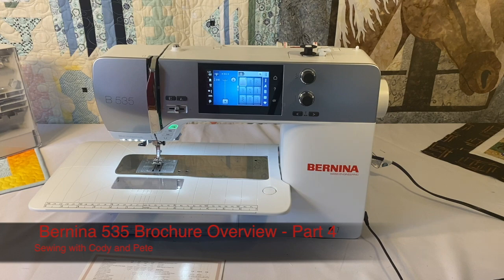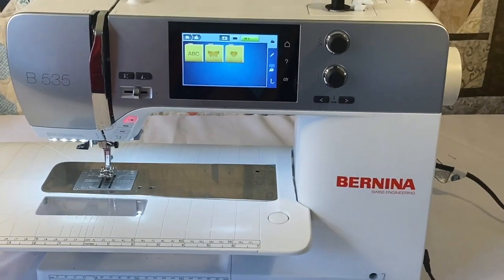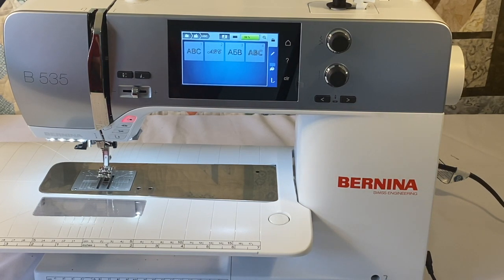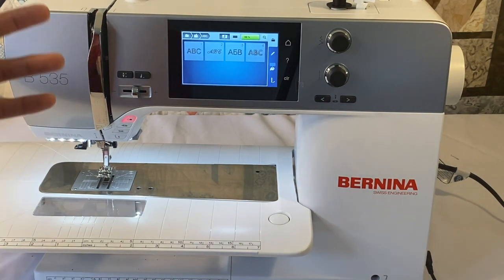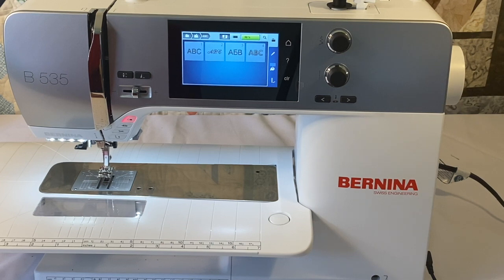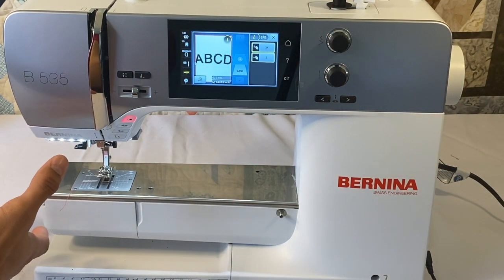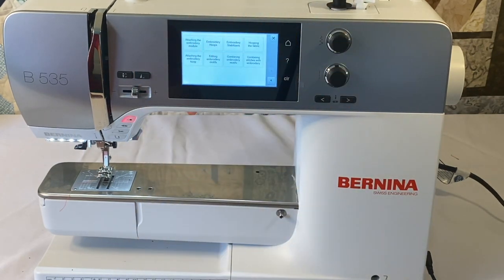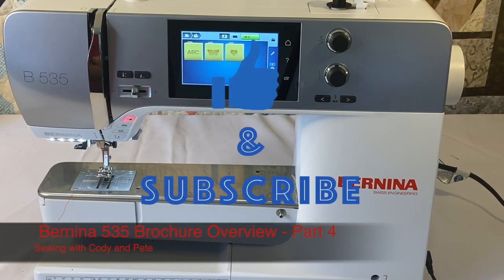Bernina 535 Brochure Overview - Part 4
This is the last part of the BERNIA 535 Brochure Overview. Here we go over the embroidery side of the machine. The 535 embroiders beautifully but doesn't have all of the extra features as other models.